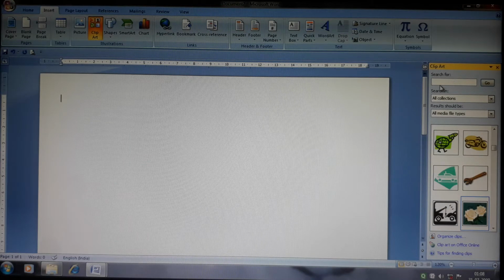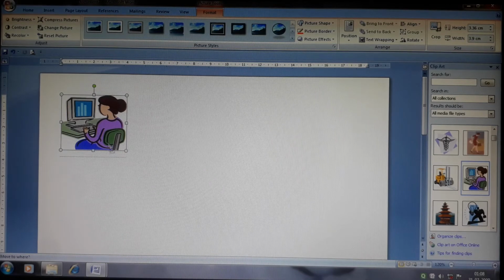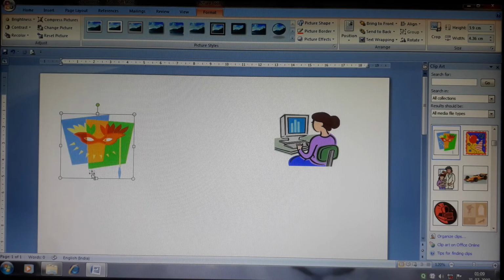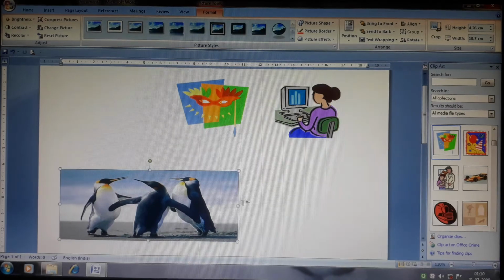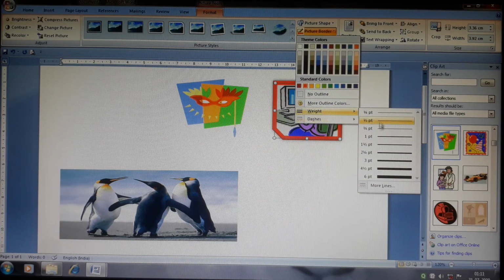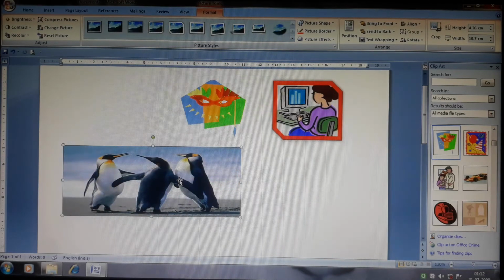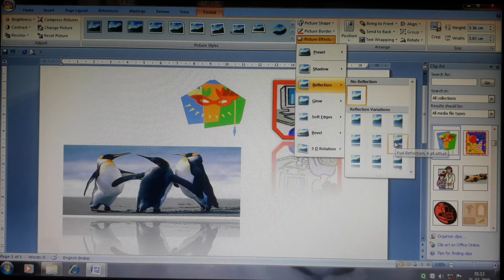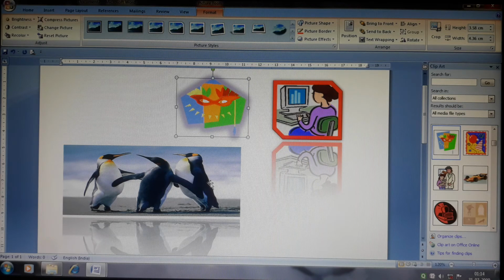V: CH-5_PART-2: Inserting & Formatting Clip Art and Pictures.